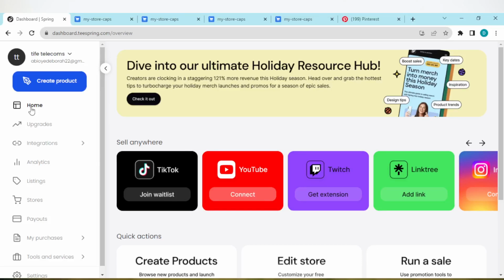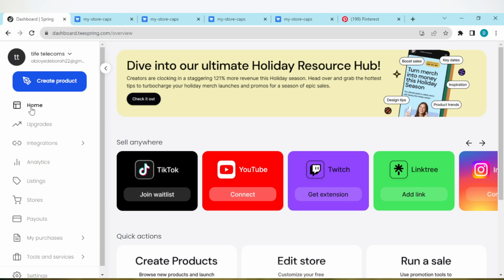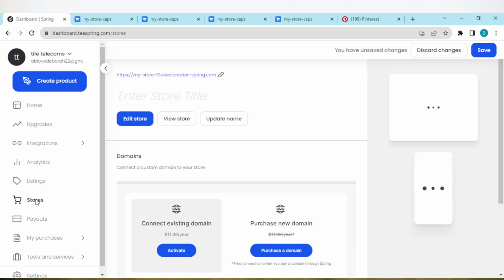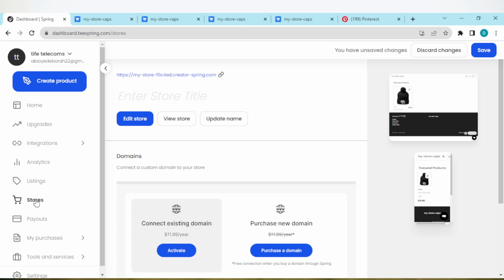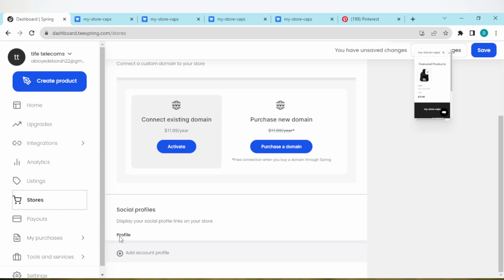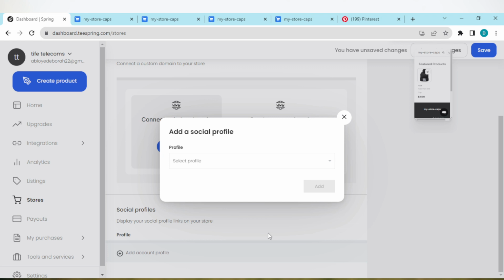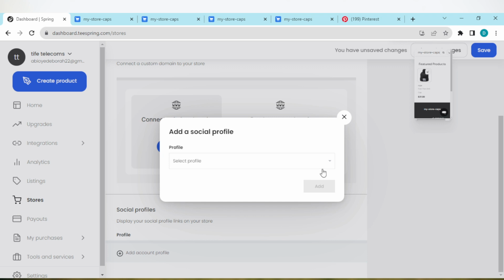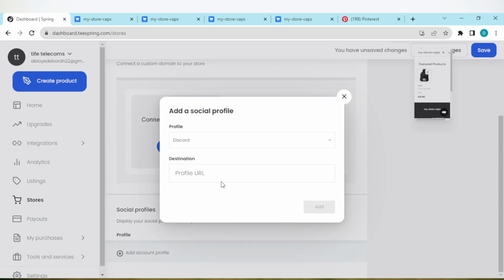How To Connect Teespring to Discord (Quick Tutorial)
Today we talk about How To Connect Teespring to Discord , so stay until the end of the video to see the full explanation.